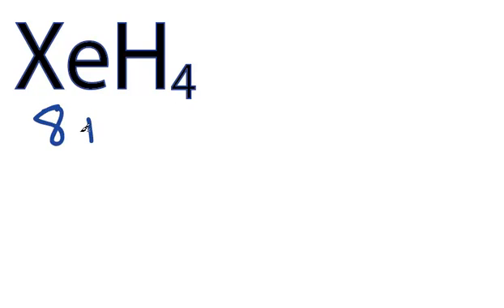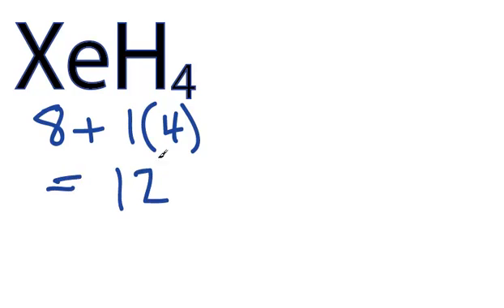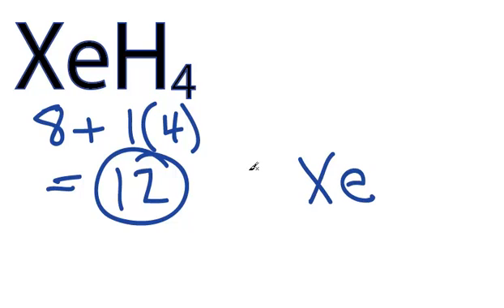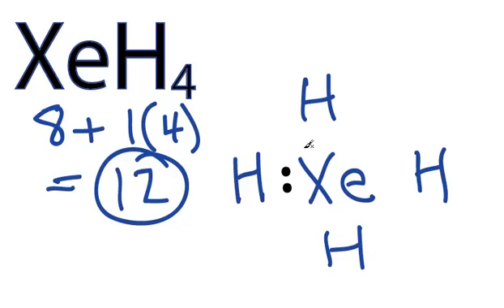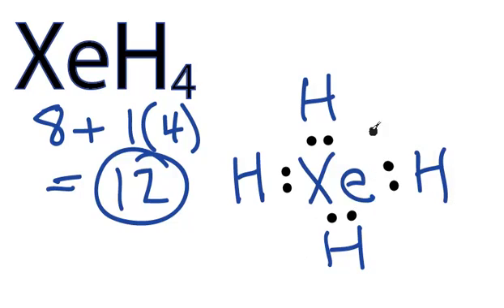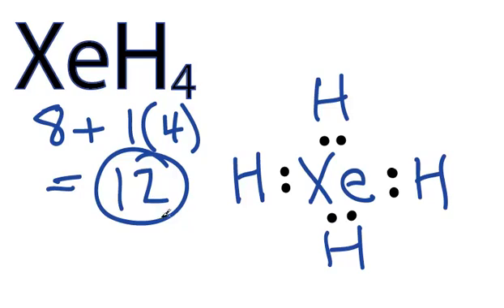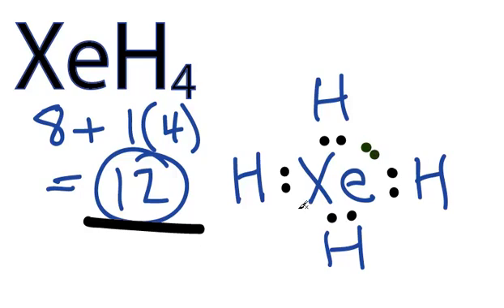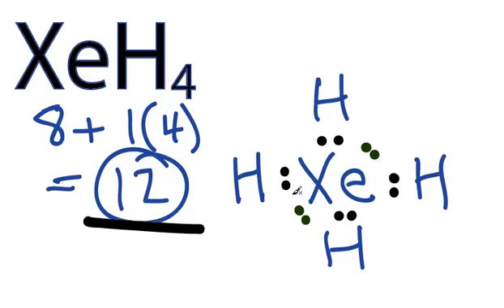XeH4 Lewis Structure - How to Draw the Lewis Structure for XeH4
A step-by-step explanation of how to draw the XeH4 Lewis Dot Structure (Xenon tetrahydride).

For the XeH4 structure use the periodic table to find the total number of valence electrons for the XeH4 molecule. Once we know how many valence electrons there are in XeH4 we can distribute them around the central atom with the goal of filling the outer shells of each atom.

In the Lewis structure of XeH4 structure there are a total of 12 valence electrons. XeH4 is also called Xenon tetrahydride.

Note that XeH4 can have an Expanded Octet and have more than eight valence electrons. Because of this there may be several possible Lewis Structures. To arrive at the most favorable Lewis Structure we need to consider formal charges. See how to calculate formal charges

Steps to Write Lewis Structure for compounds like XeH4
1. Find the total valence electrons for the XeH4 molecule.
2. Put the least electronegative atom in the center. Note: Hydrogen (H) always goes outside.
3. Put two electrons between atoms to form a chemical bond.
4. Complete octets on outside atoms.
5. If central atom does not have an octet, move electrons from outer atoms to form double or triple bonds.

Lewis Structures, also called Electron Dot Structures, are important to learn because they help us understand how atoms and electrons are arranged in a molecule, such as Xenon tetrahydride. This can help us determine the molecular geometry, how the molecule might react with other molecules, and some of the physical properties of the molecule (like boiling point and surface tension).